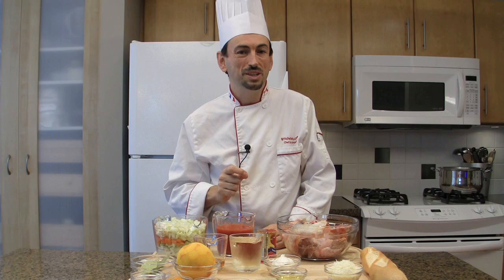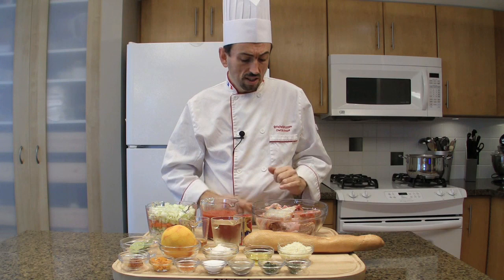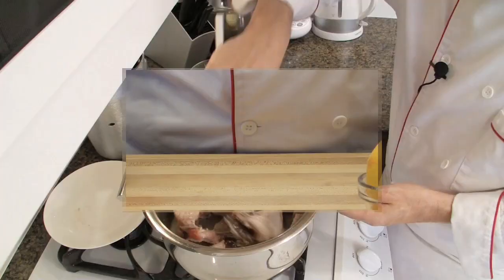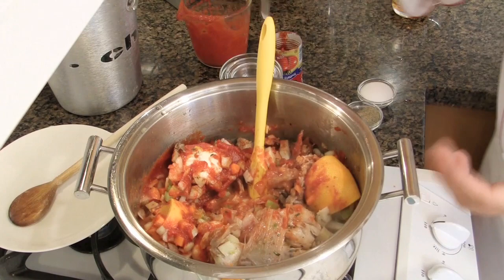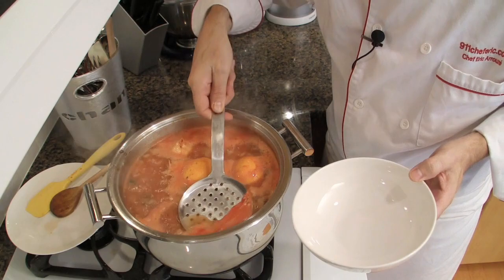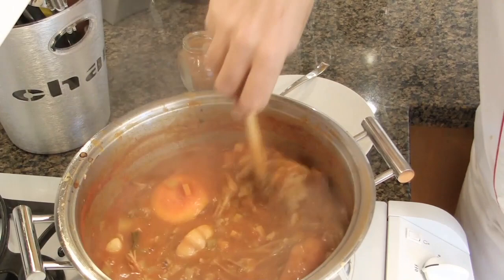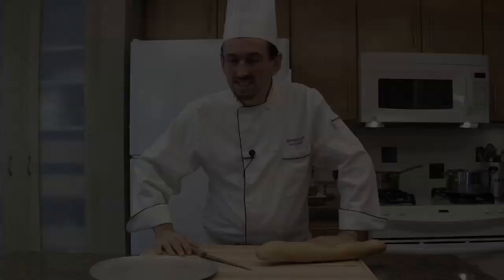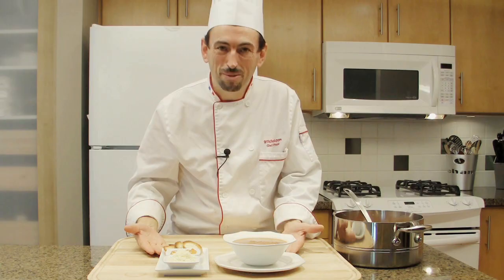How to Make Fish Soup of Marseille - Fish Head Soup Bouillabaisse - Soupe de Poisson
This is the best and easiest way to prepare a delicious French fish head soup recipe or "soupe de poisson". This is the traditional fish soup of Marseille, the base for Bouillabaisse - all the flavors of the Provençal coasts are found in this soup.

Fish Soup ingredients: 0:22
Fish Soup method: 1:10

★☆★ CHEF'S COOKWARE SELECTIONS LINKS ★☆★
Food mills:
$ - Bezrat Food Mill: grids could rust if not dried properly overtime.
$$ Oxo food Mill has non-slip legs secure placement.
$$$ Mouli is a heavy-duty food mill for professional kitchens.